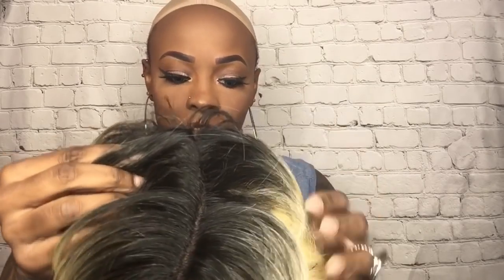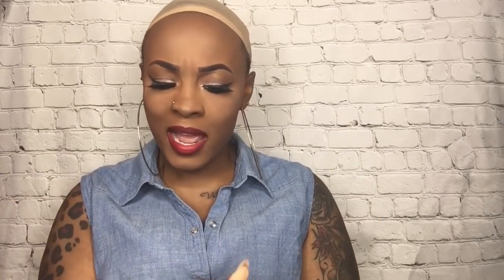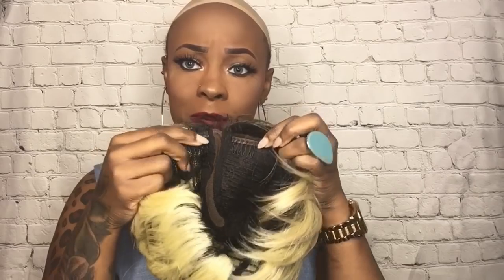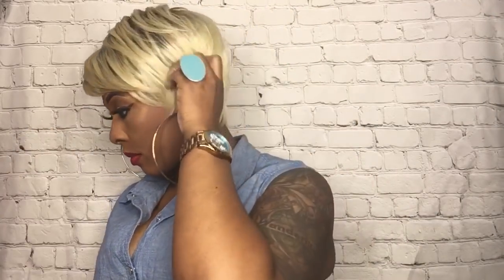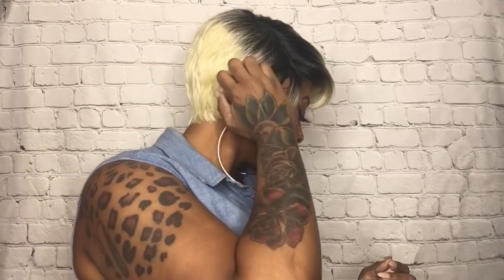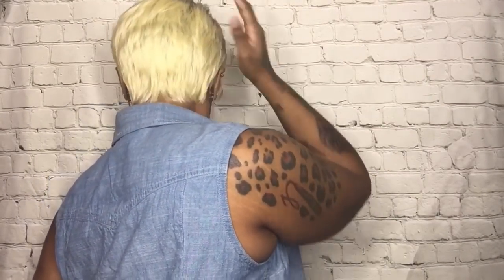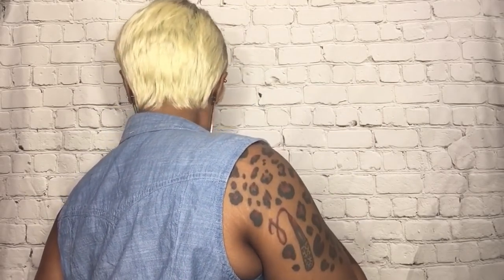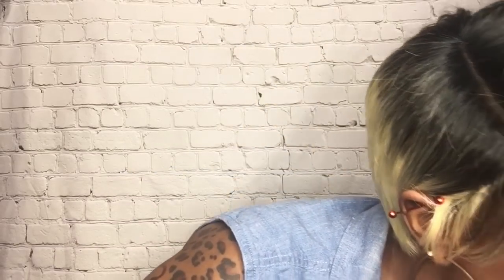PERFECT SHORT WIG!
Hey Boos! Check out this wig!  The wig called Kenzie by Sensationnel ❤️

wigsandwanderlust

xo- wigsandwanderlust 🌎❤️